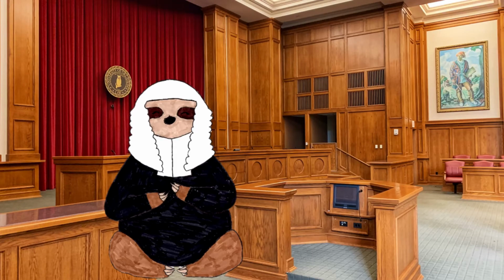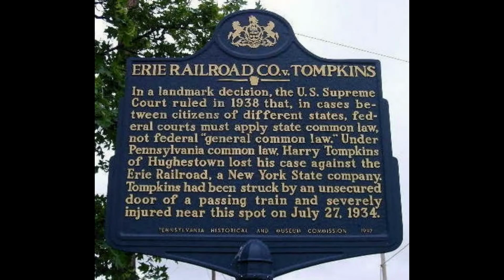State v. Federal: Erie Railroad v. Tompkins | Civil Procedure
Today we're going to look at whether federal or state law should apply in a diversity jurisdiction case with Erie Railroad Co. v. Tompkins, 304 U.S. 64 (1938).  Here, Tompkins brought an action in federal court under diversity jurisdiction against Erie Railroad, and this court had to look at whether or not the federal courts were bound to apply state law or if "federal common law" ruled the day.  In the end, the court in Erie found that federal common law would not exist and and state law would be applied in these cases.